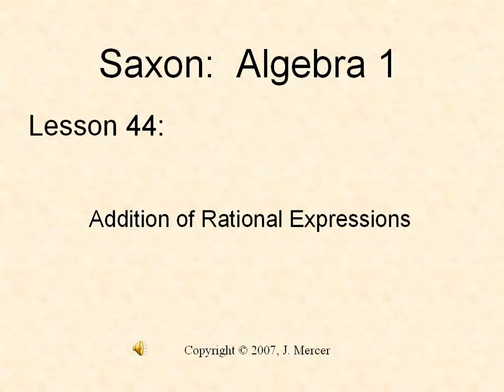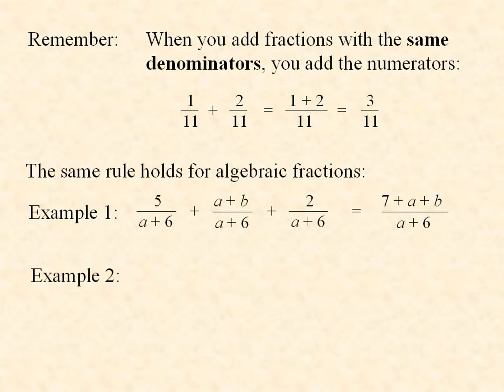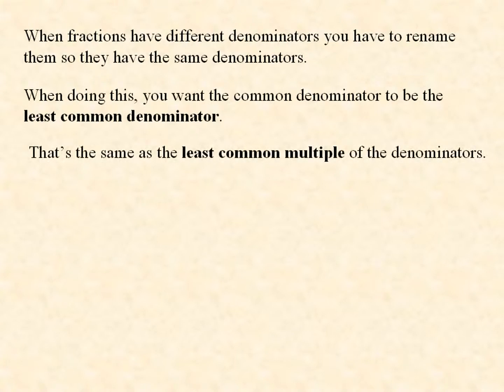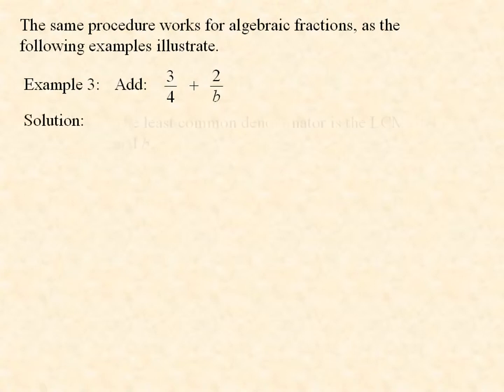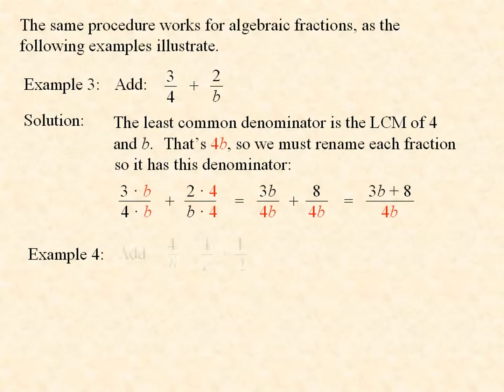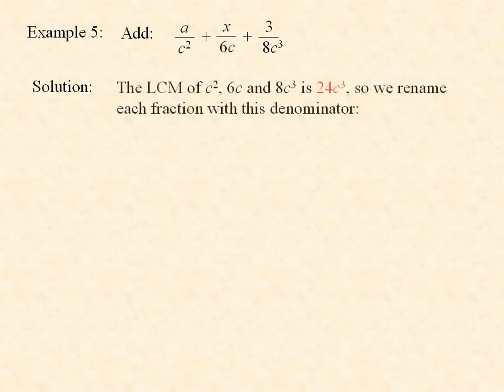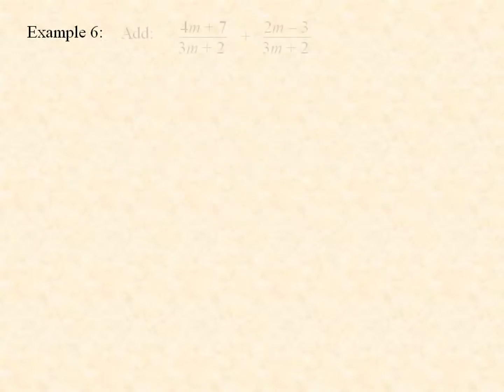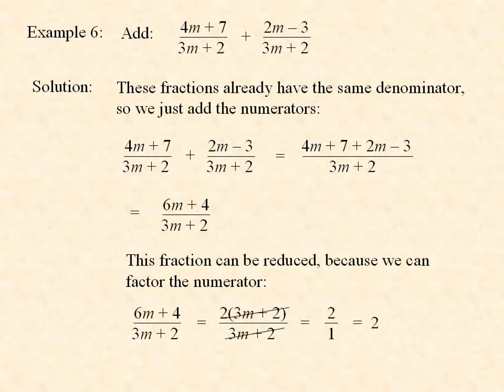Saxon44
Saxon Algebra 1, Lesson 44:
Addition of Rational Expressions